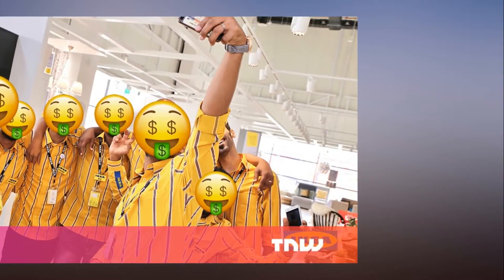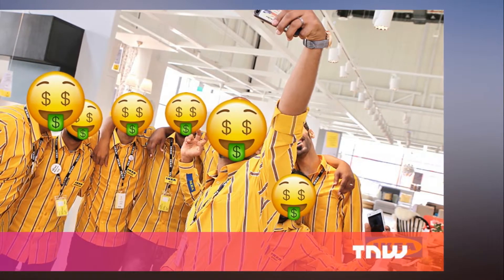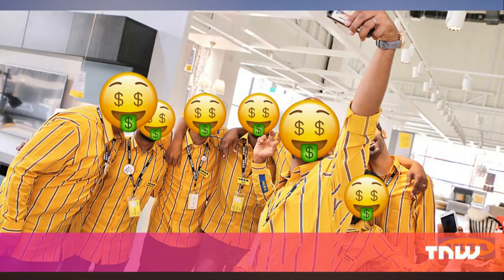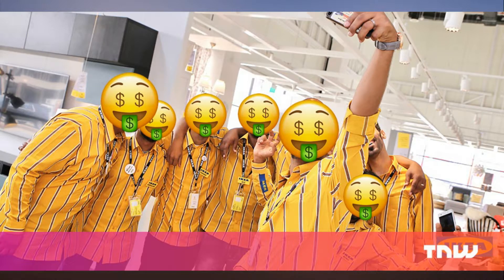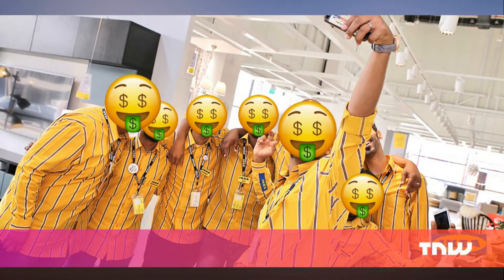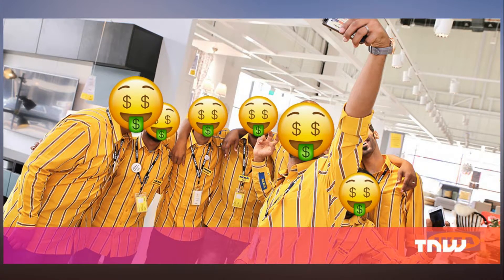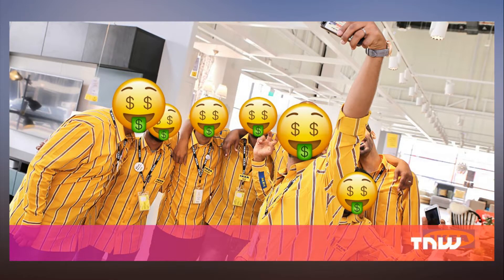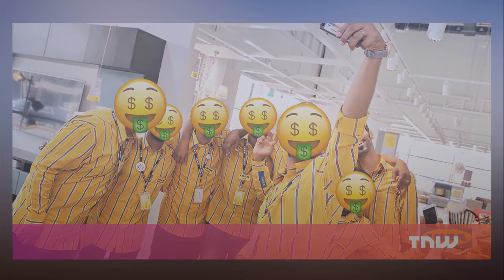How IKEA tricks your brain into buying more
Have you ever been to an IKEA concept store? If you’ve ever visited one, you were part of one big experiment. The Swedish company has been using these concept centers for something you wouldn’t expect.

Not long ago, I visited one near my hometown. Yours truly naively thought they’d be selling ‘concept’ furniture…

Nothing could be further from the truth. All your movements and actions are meticulously monitored while you think you’re just browsing the store. This is how IKEA puts it: